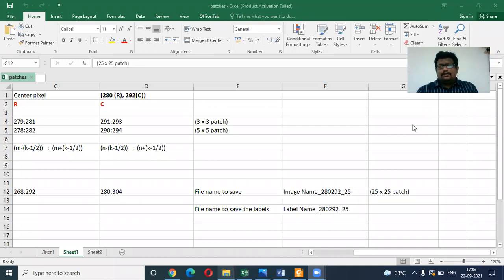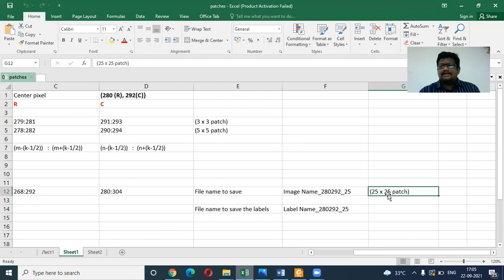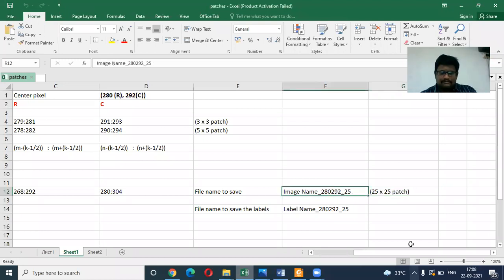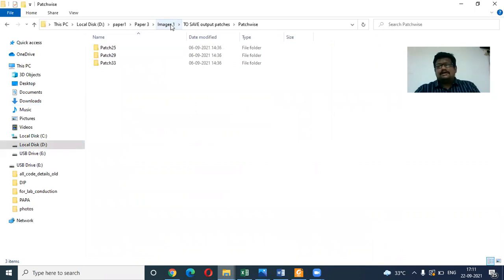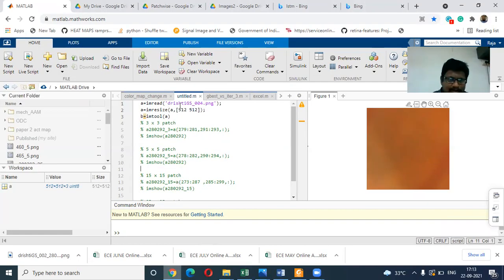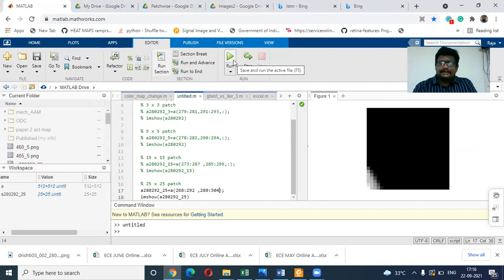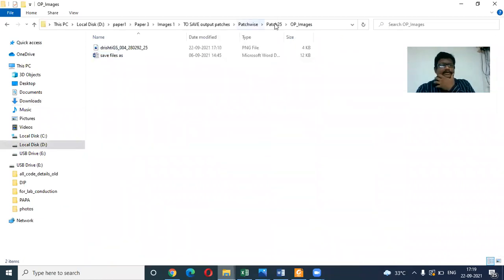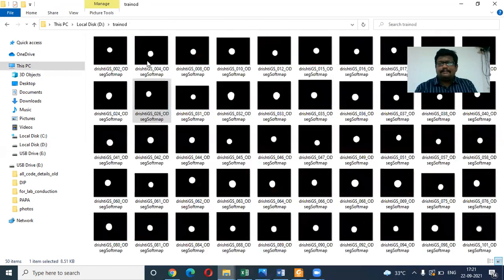Creation of (Image) Patch dataset - Part 3